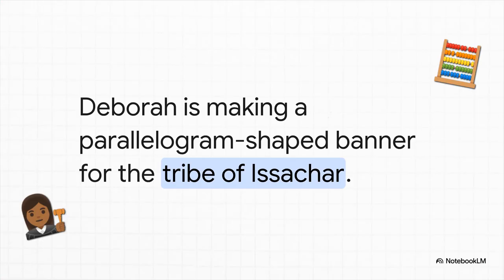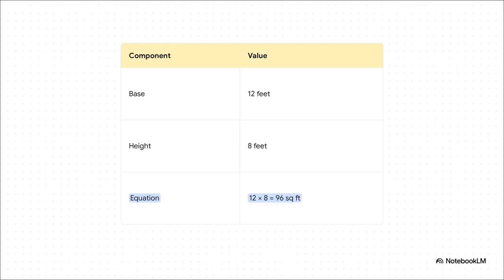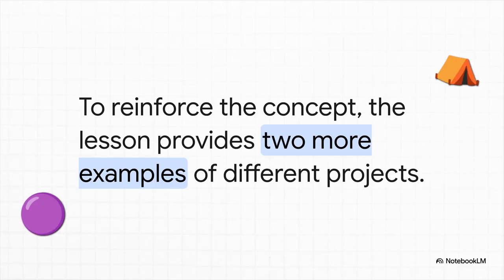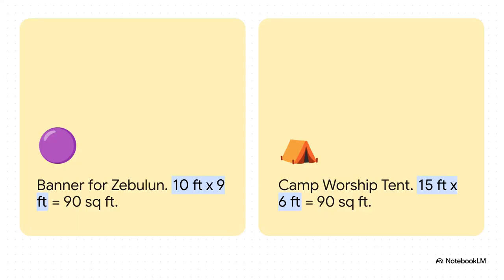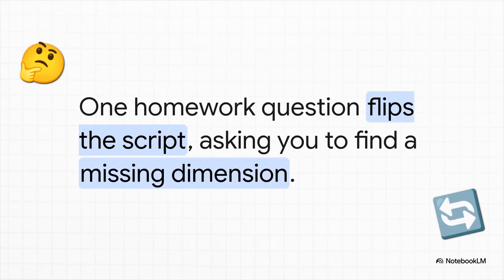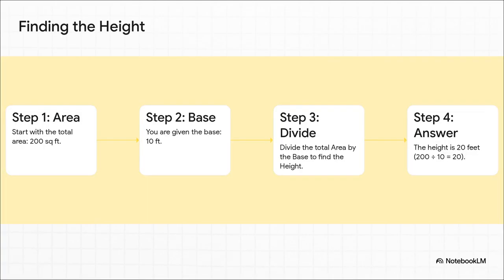👉 Grade 6 Math | Area of Parallelograms Explained with Easy Equation | Week 20 Day 2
👉 Want to finally master the area of parallelograms? In this Grade 6 math lesson, we show you step-by-step how to write and solve equations using the formula Area = base × height. With clear visuals, Bible-inspired stories (like Deborah’s banners and worship tents), and practice problems, you’ll see how geometry connects to real life!

What You’ll Learn:
✅ How to calculate the area of a parallelogram with equations
✅ How to solve for missing dimensions (base or height) when area is given
✅ Why the formula works and how it compares to rectangles
✅ Real-life and Bible-based applications (banners, tents, flooring)
✅ Practice problems with explained answers